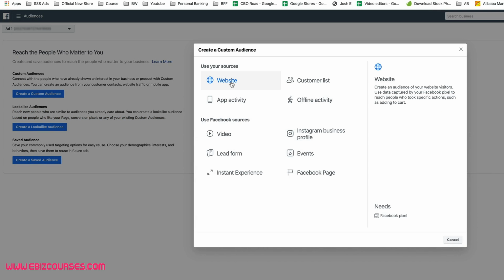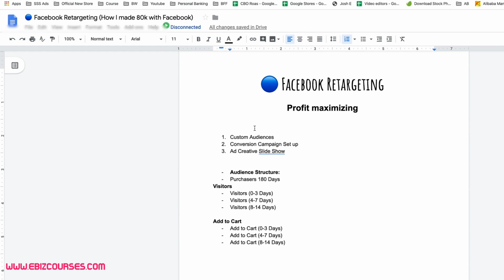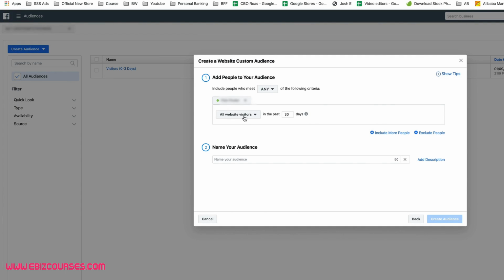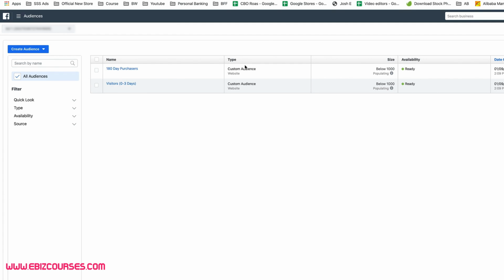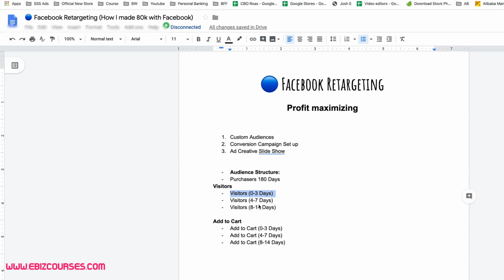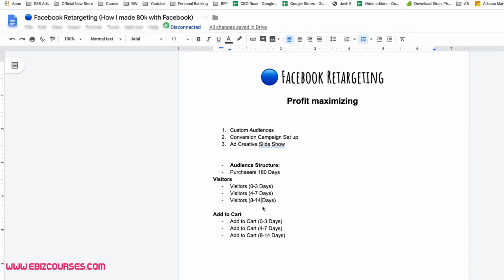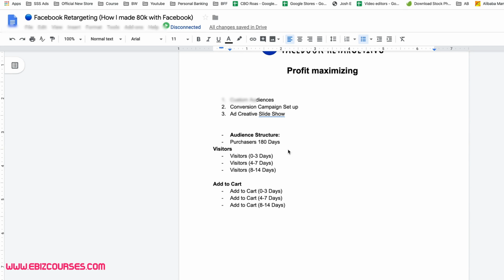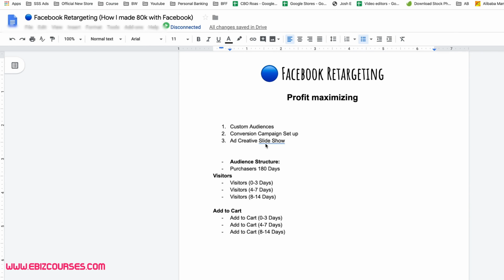6 Facebook Audience Creation new